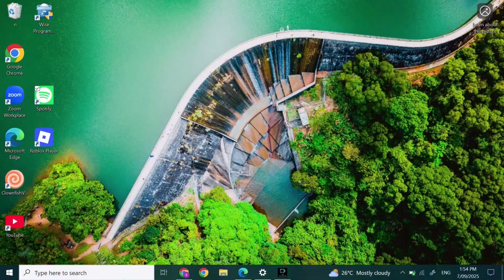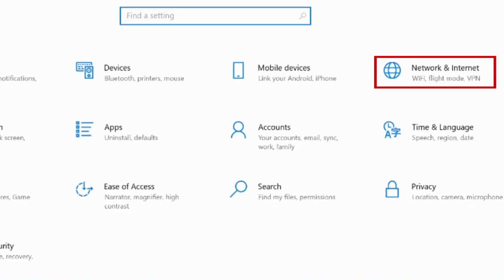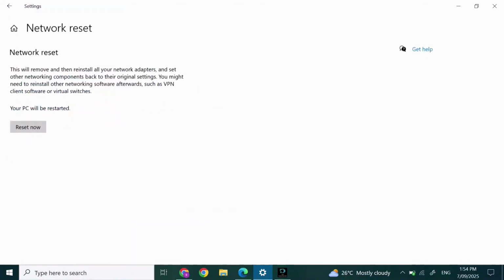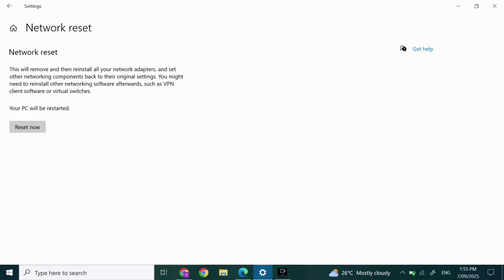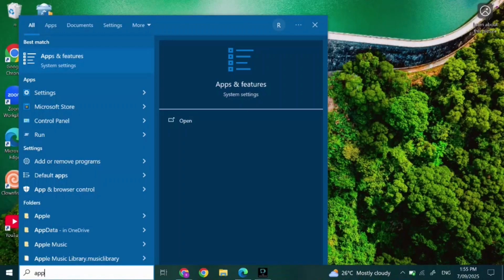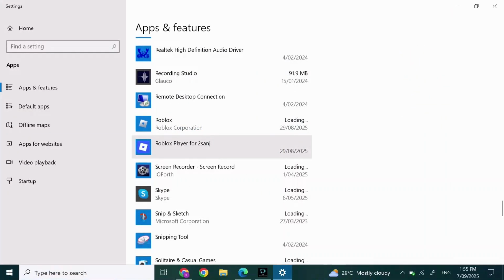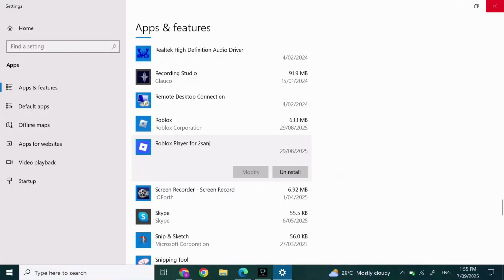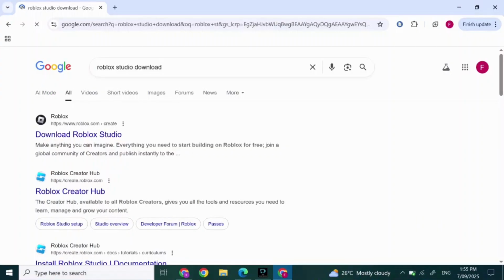HOW TO FIX ROBLOX STUDIO PUBLISH FAILED ERROR ON PC | PUBLISH FAILED IN ROBLOX STUDIO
Struggling with Roblox Studio publish failed error on your PC? Tired of seeing “Publish Failed” every time you try to update your game? This video shows how to fix Roblox Studio publishing issues, resolve server errors, and get your game live instantly. Whether Roblox won’t publish, keeps showing errors, or stuck updating, these proven steps solve it. Say goodbye to upload failures, script glitches, and connection problems—and get your creations online fast!

Fix publish failed error in Roblox Studio on PC

Clear cache and temporary files to solve update issues

Resolve script or plugin conflicts causing publish errors

Unlock a hidden server sync trick for faster publishing

Check internet and firewall settings to avoid failures

Learn why Roblox Studio version issues block publishing

Understand common misconceptions about account restrictions

⚠️ Skip the cache reset step if your Roblox Studio is already updated to the latest version!